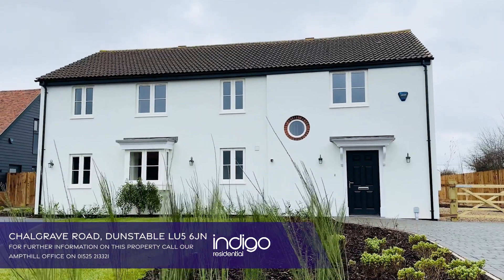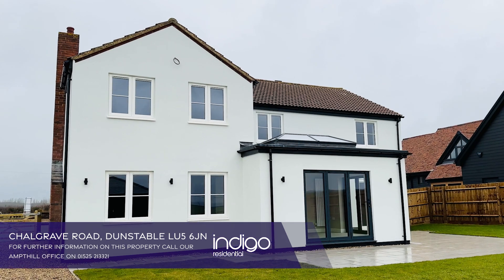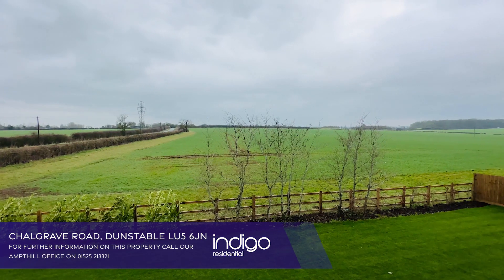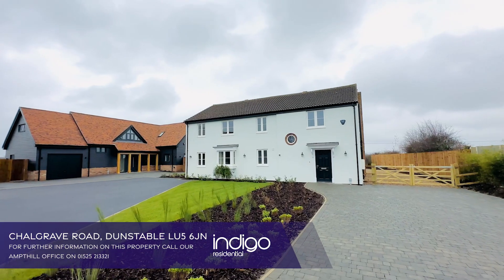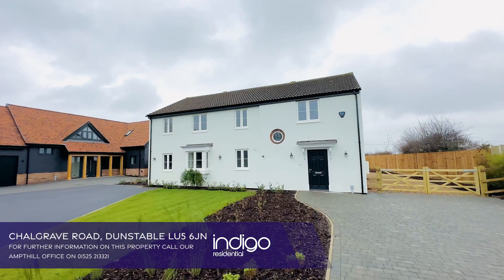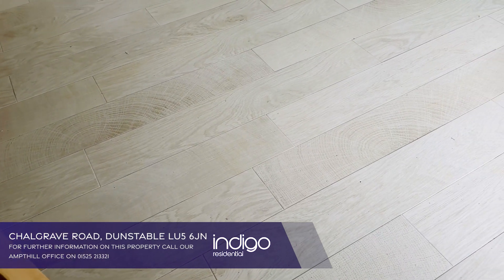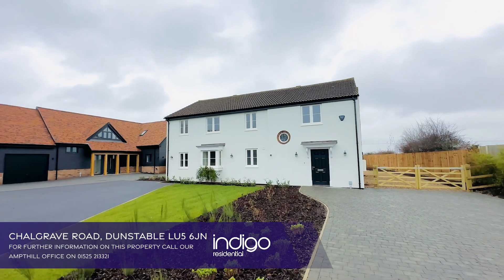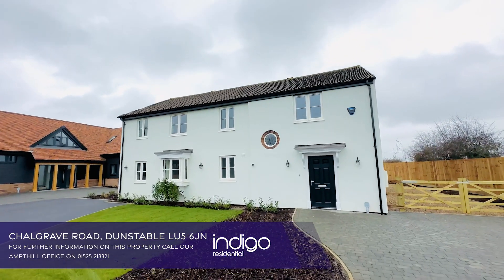Chalgrave Road, Dunstable LU5 6JN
KEY FEATURES: LUXURY NEW BUILD FAMILY HOME • WONDERFUL FAR REACHING VIEWS • PRIVATE CUL-DE-SAC WITH 3 PROPERTIES • UNIQUE IN DESIGN WITH CONTEMPORARY FEEL • 5 BEDROOMS 2 EN-SUITES • STYLISH KITCHENS AND BATHROOMS

INDIGO RESIDENTIAL are delighted to offer for sale this stunning and individually designed 5 bedroom family home located in this wonderful scenic position on the edge of the sought after village of Chalgrave. The property is built with exterior character but state of the art internal modern living and was constructed by the highly established Tilsworth Developments.

Internally the property is of high specification and has a real feeling of quality. The ground floor comprises of a large entrance hall with doors to a study, WC, and utility room. There are double doors leading to a open plan kitchen family room, sunroom and lounge .There are by-folding doors opening to the rear with wonderful views over open countryside.
First floor there are 5 well proportioned bedrooms, 2 en-suites and a stylish family bathroom. Other noticeable details include a Fitted multi-zone music system, data/sky/tv points to all bedrooms, Nacoss approved alarm system, Lutron lighting control fitted to hallway lounge and Kitchen areas plus Underfloor heating to the ground and first floor controlled by digital wall thermostat.

Externally there is a wonderful garden with far reaching views over open countryside, a lovely place to enjoy those summer days relaxing. There is an double garage which has power points internally and there is parking for several cars.

The property is neatly positioned between Toddington and Tebworth which both have all local amenities plus it is less than a mile to the M1 motorway and A5 north and south.Bedfordshire operates the three-tier schooling system with St Georges Lower and Parkfields Middle both within the village, a bus service is provided to Harlington Upper School.Commuters are well served via the M1 (J12 within 0.6 miles), whilst Harlington mainline rail station (with a direct service to St Pancras International) is within 1.8 miles.
This property must be viewed to appreciate the quality and its location